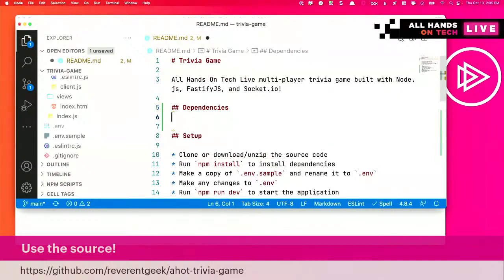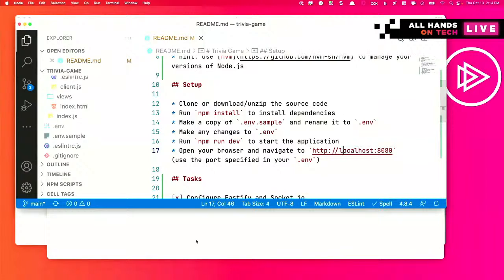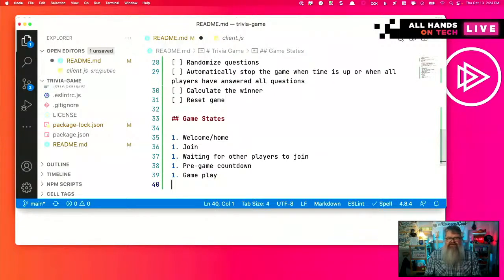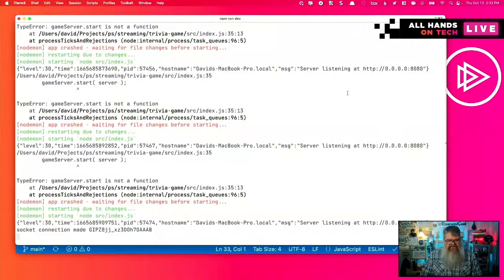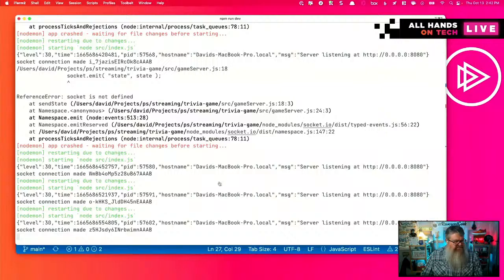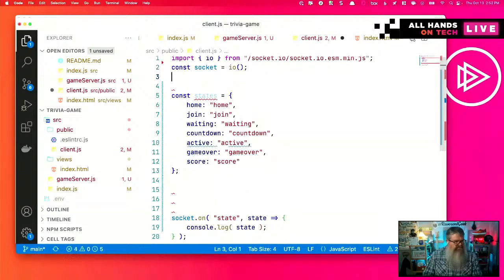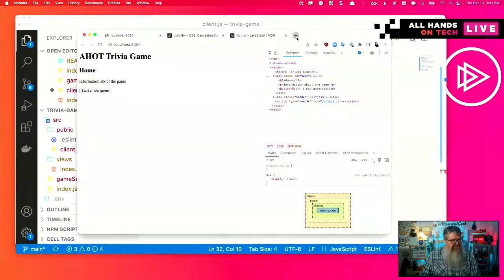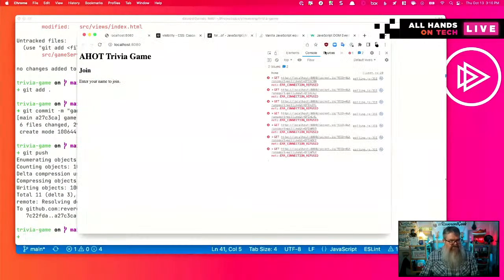All Hands on Tech Live! Developer Stream